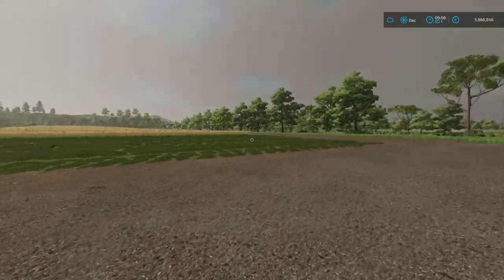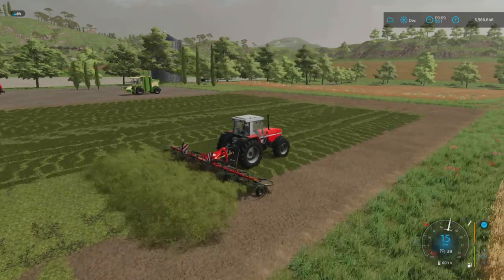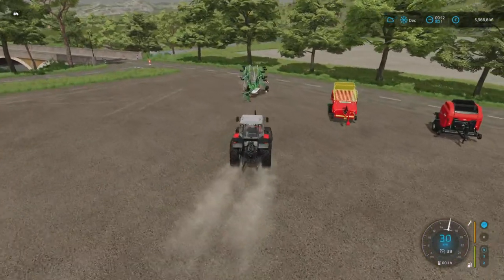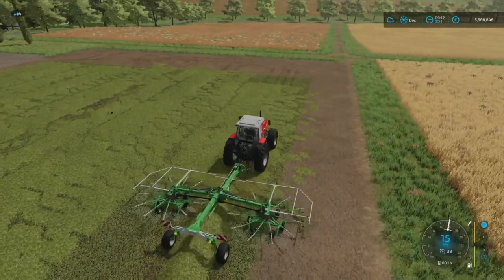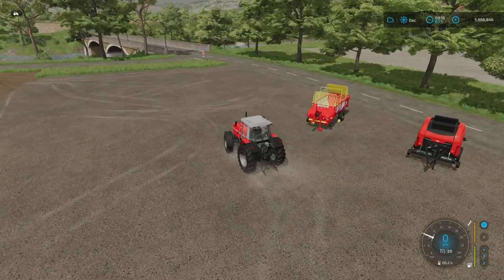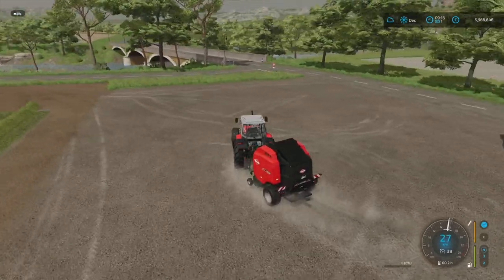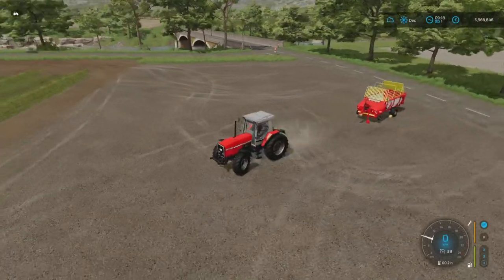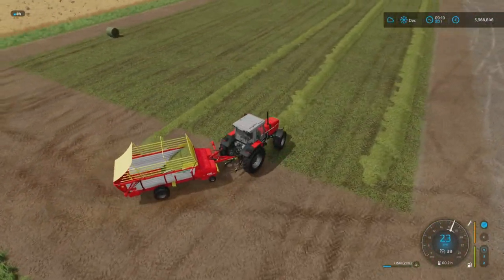Guide to Hay - FS22 - PS5 - Console - Farming Simulator 22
A nice and simple guide on the process of making hay.

Thanks very much for watching and hope this video helps you out!!